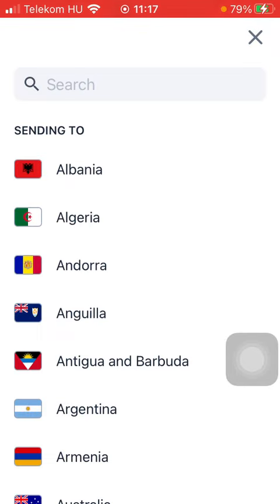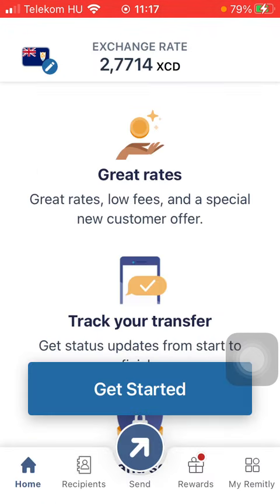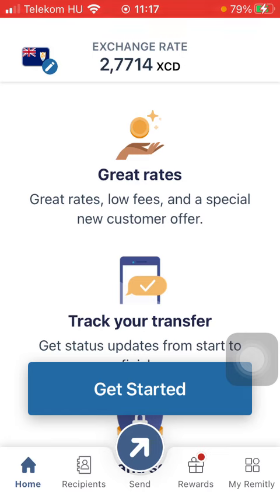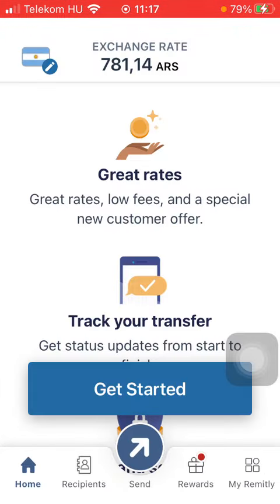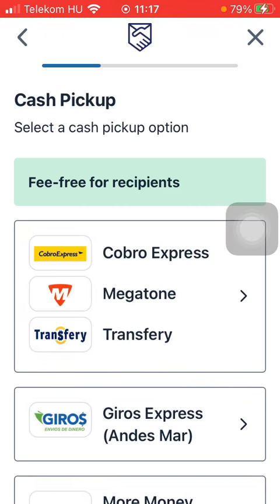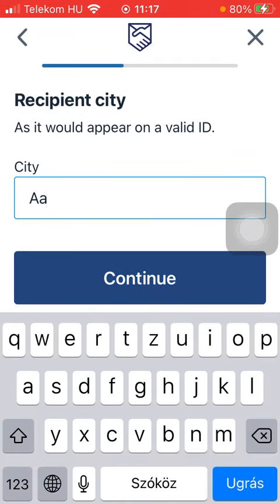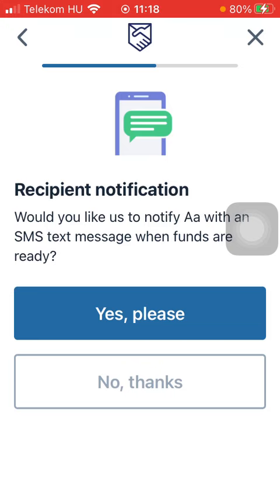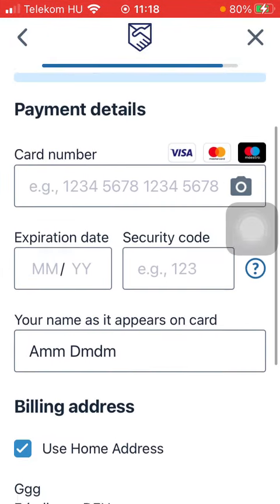How to send money from Germany to Argentina on Remitly?